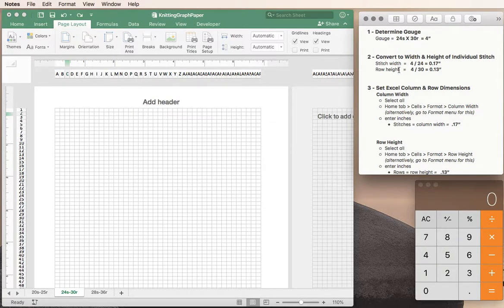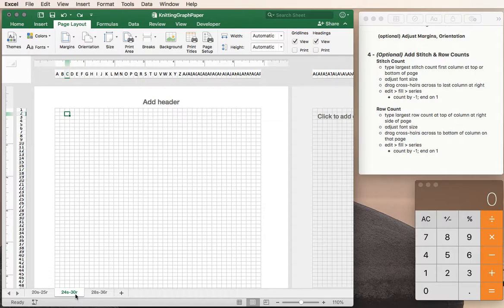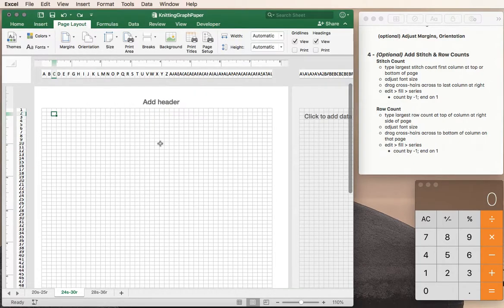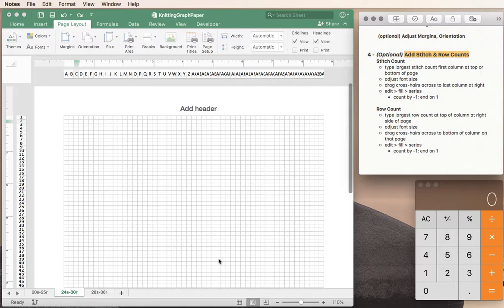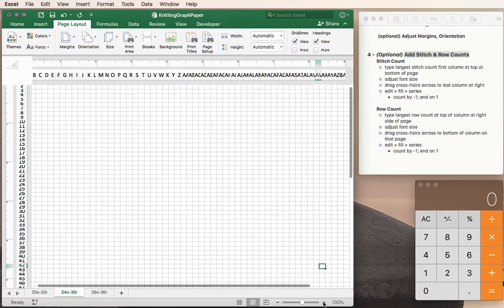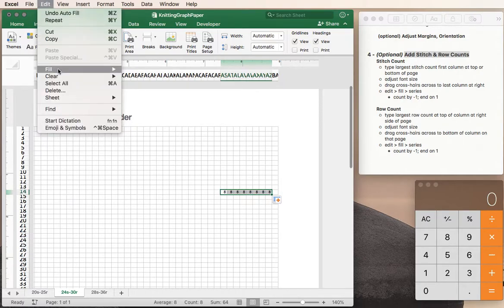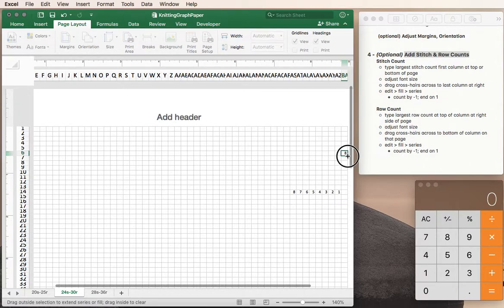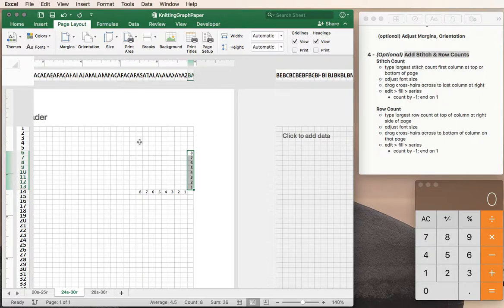Knitting Graph Paper part2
How to set up MS Excel to create graph paper that matches your project gauge.  In part 2 I show you how to personalize your graph paper (margins, stitch/row numbering) based on project needs.